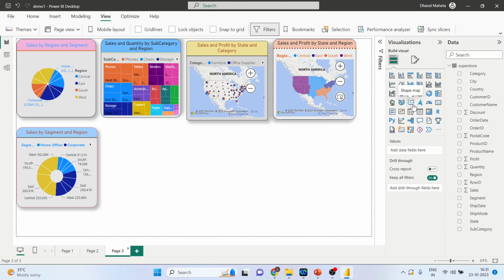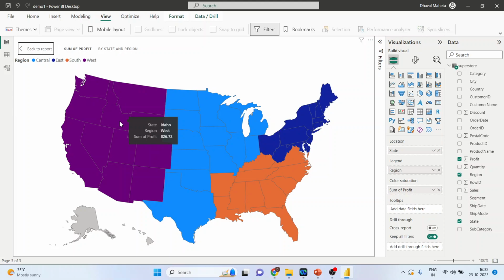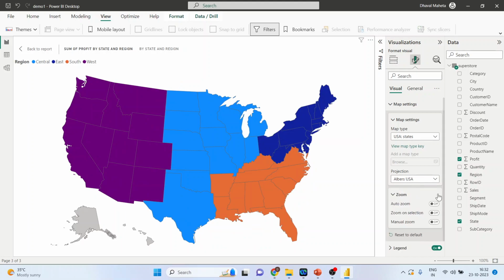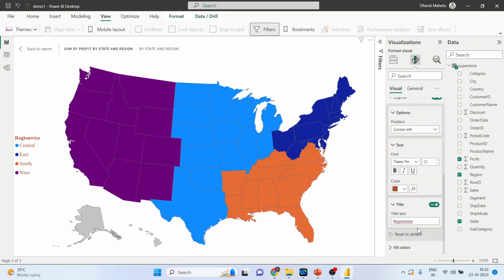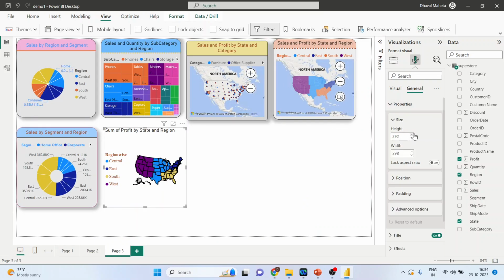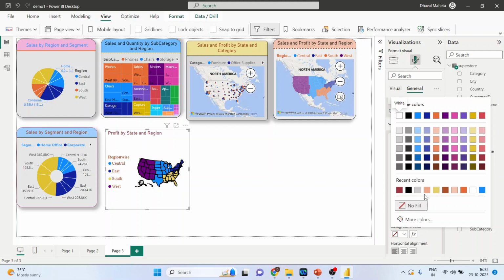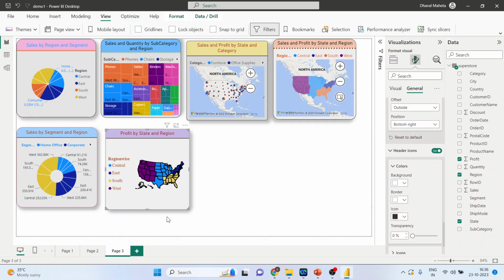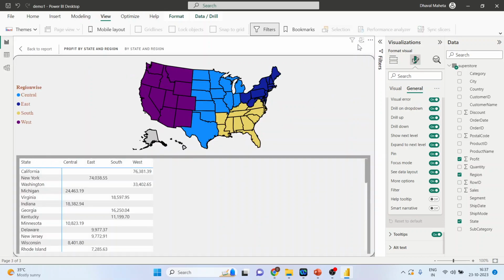30. Shape Map in Power BI || Dr. Dhaval Maheta